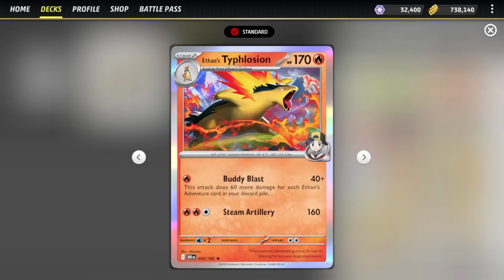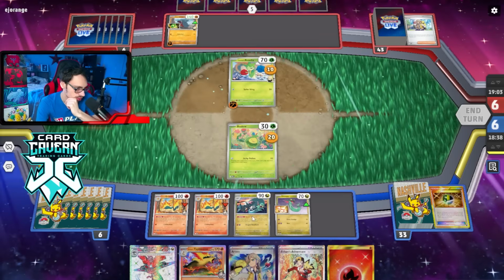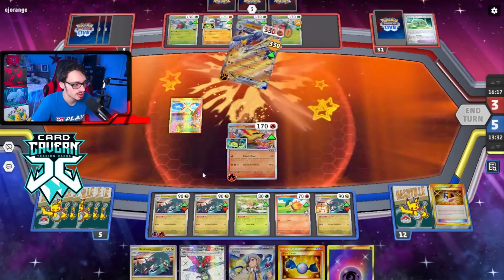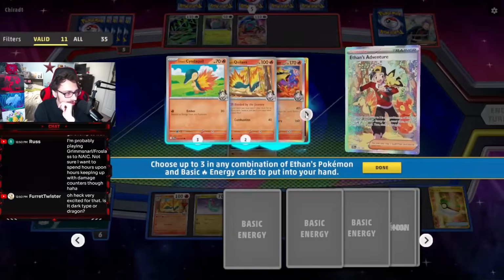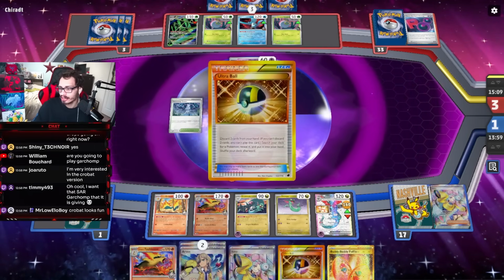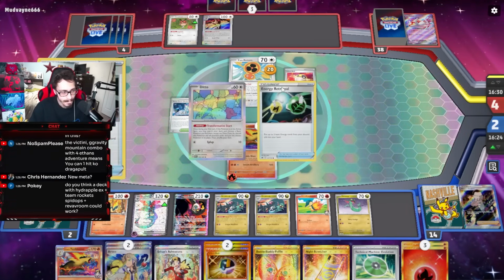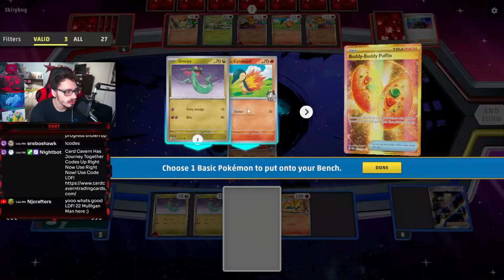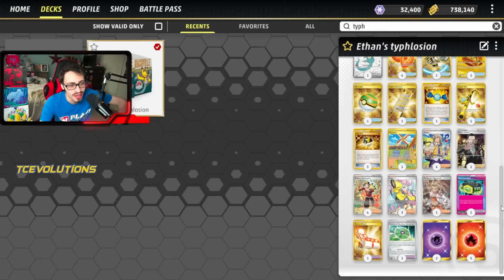Ethan's Typhlosion Is The BEST One Prize Deck In The Format!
In today’s Pokemon TCG Live video i play my new Ethan's Typhlosion deck!

Pokémon: 9
1 Dragapult ex TWM 130
4 Dreepy TWM 128
4 Drakloak PRE 72
1 Budew PRE 4
4 Ethan's Cyndaquil DRI 32
3 Ethan's Quilava DRI 33
3 Ethan's Typhlosion DRI 34
1 Shaymin DRI 10
1 Fezandipiti ex SFA 38

Trainer: 17
4 Buddy-Buddy Poffin TEF 144
1 Rescue Board TEF 159
3 Iono PAF 80
1 Super Rod PAL 188
1 Artazon PAL 171
1 Rare Candy PAF 89
1 Maximum Belt PRE 117
1 Nest Ball SVI 181
1 Earthen Vessel PAR 163
3 Ultra Ball PAF 91
1 Night Stretcher SFA 61
4 Arven SVI 166
1 Technical Machine: Evolution PAR 178
1 Counter Catcher PAR 160
1 Professor's Research PRE 122
4 Ethan's Adventure DRI 165
2 Boss's Orders PAL 172

Energy: 2
5 Basic {R} Energy BUS 167
2 Basic {P} Energy SUM 162